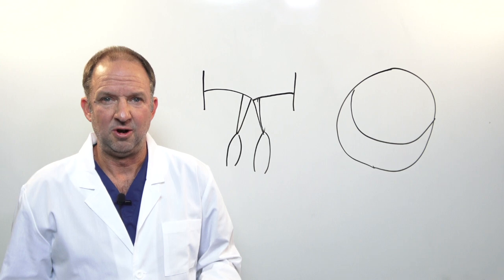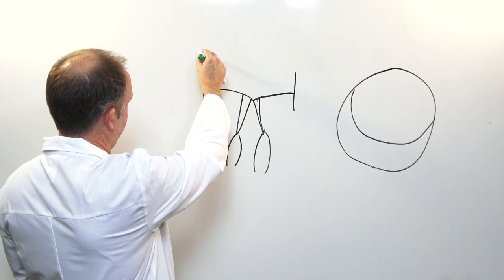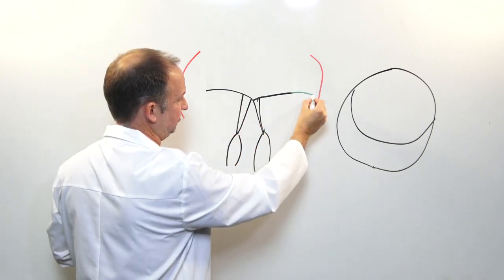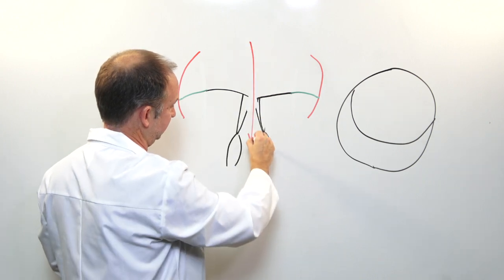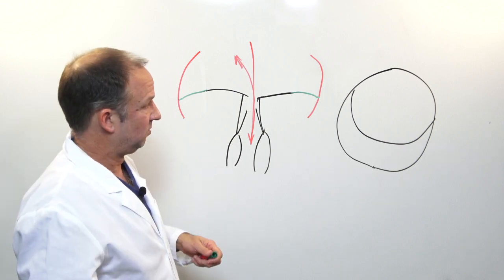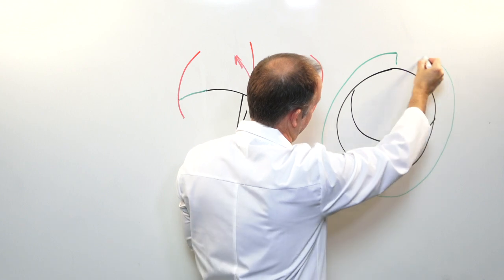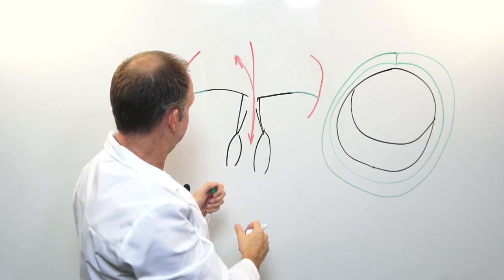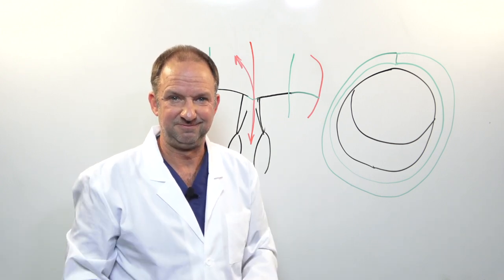Mitral Valve Repair - Functional MR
Watch how Dr Gonzo describes how to repair a mitral valve that is leaking because of functional mitral valve insufficiency.

Watch, listen and learn in the AskDrGonzoAnything Channel!!!

More resources: